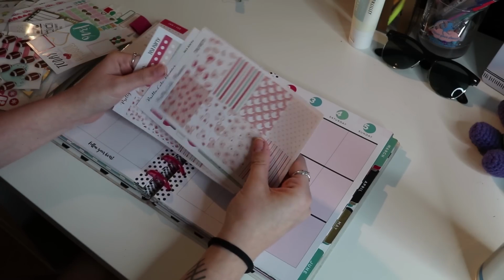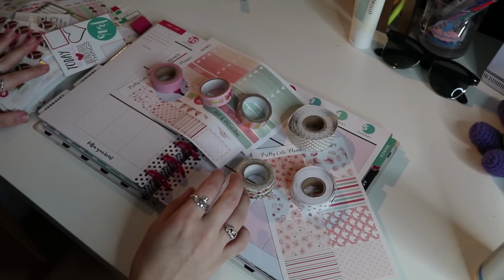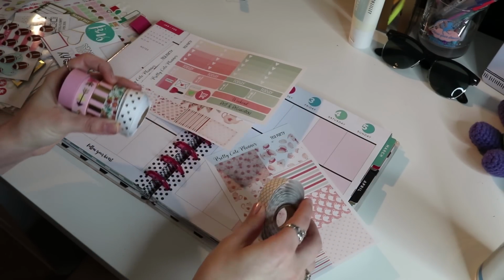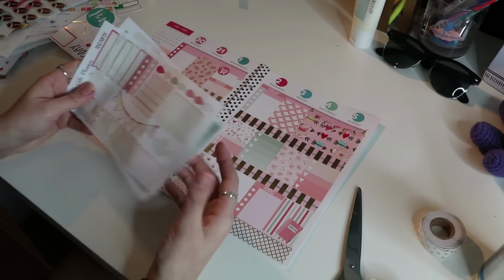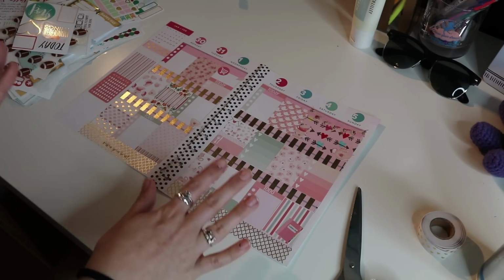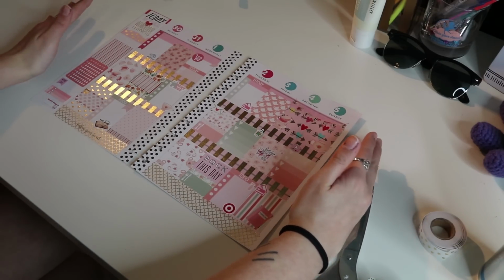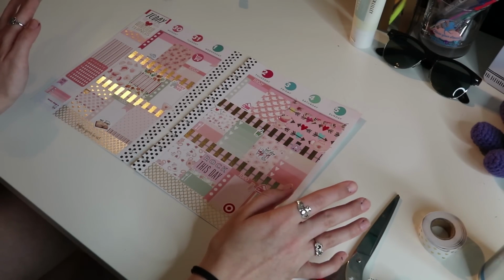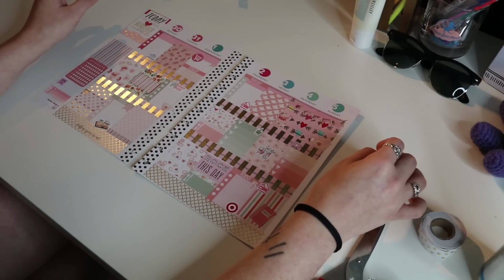Tea Time Kit ft. PrettyCutePlanner | PLAN WITH ME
Make sure you open the description for some fun links! I love decorating my Happy Planner every week. It really helps to calm me down and help me relax!

Did you want to send me something?
33355
What Am I Wearing?
Top: Pacsun
Lips: Kylie Cosmetics Candy K

M Y F A N D O M S T O R E
T H E A L T A R E G O S S T O R E